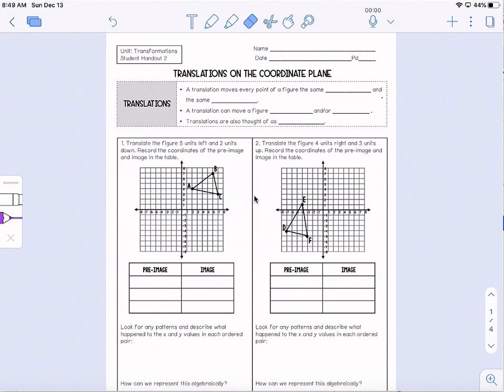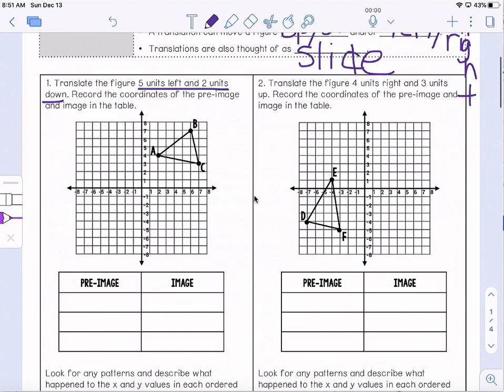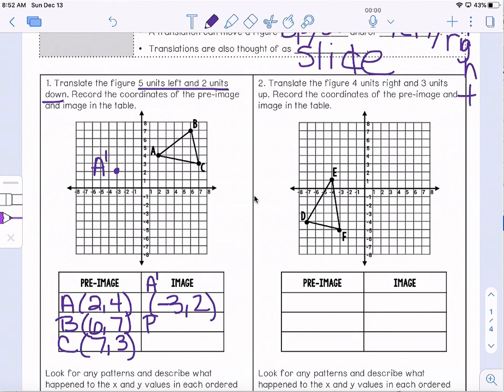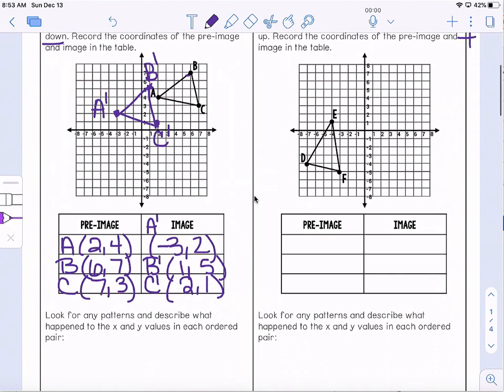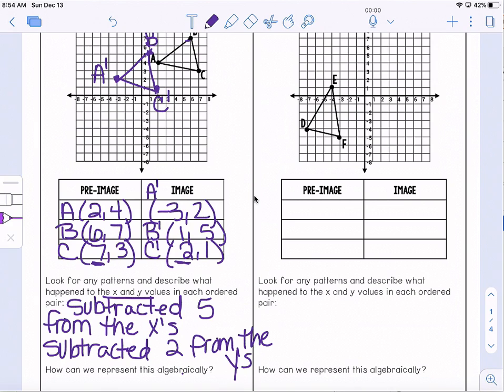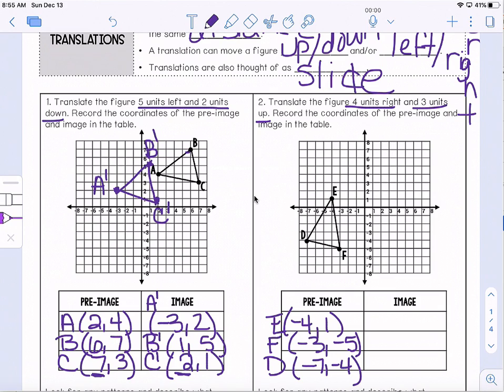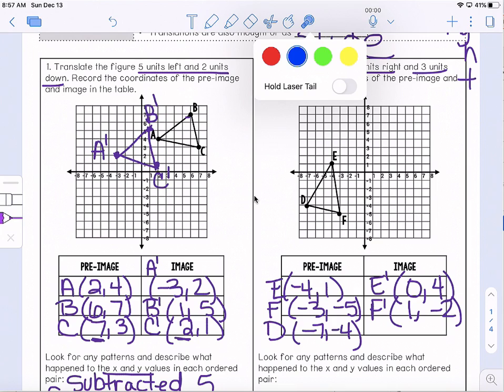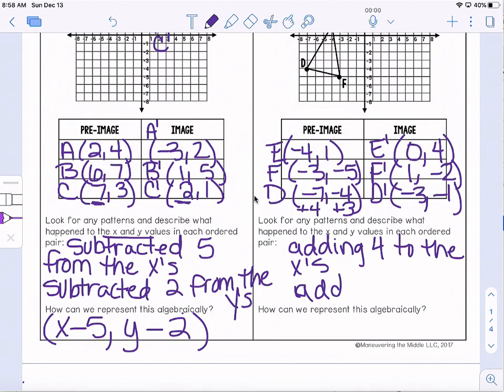Translations day 1 video